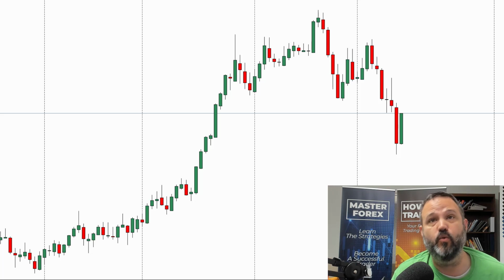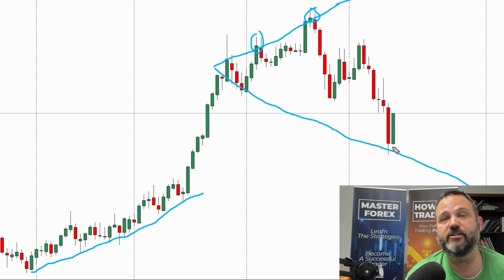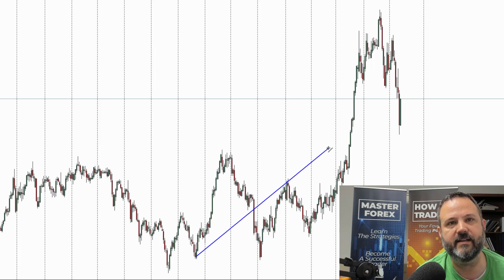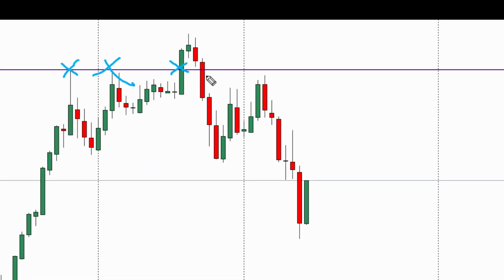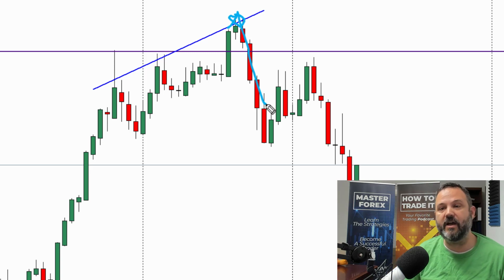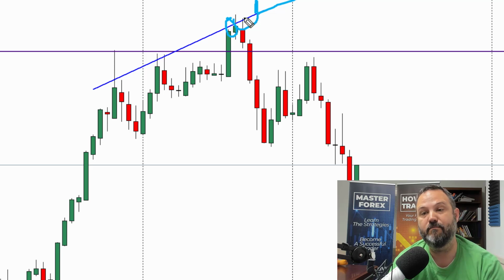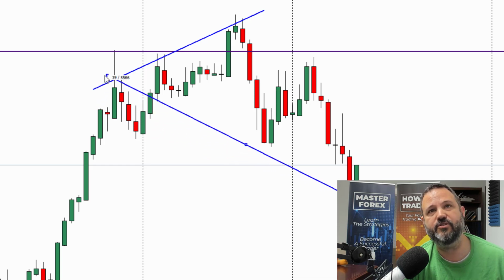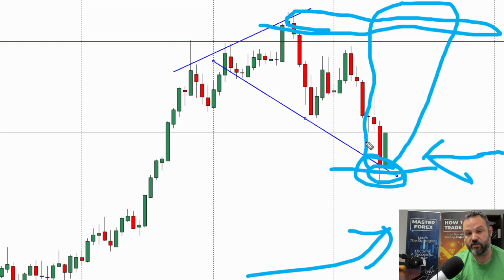Avoid Fake Breakouts Using the Megaphone Pattern